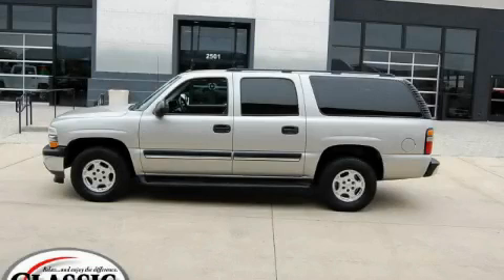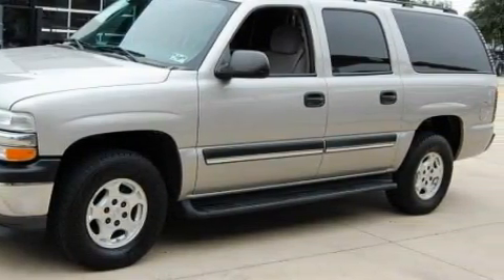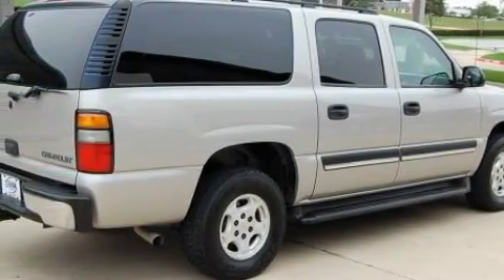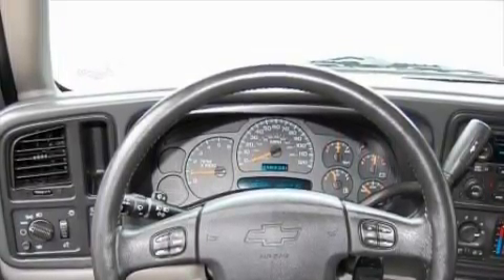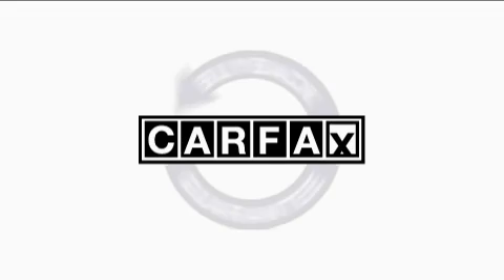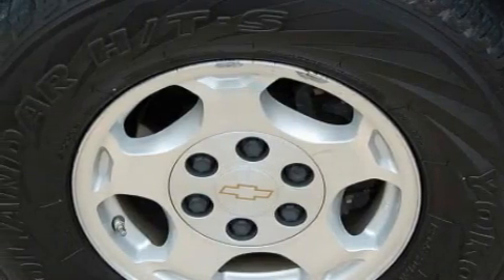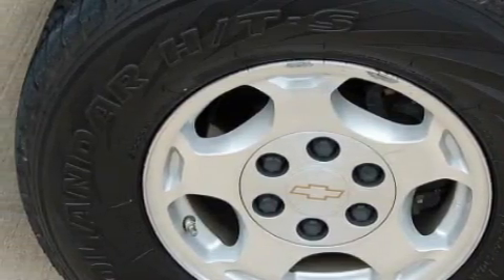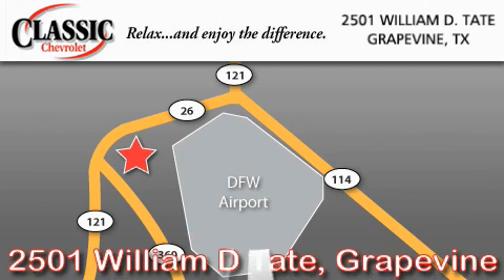2005 Chevrolet Suburban Dallas TX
Year: 2005
 Make: Chevrolet
 Model: Suburban
 Engine: Gas V8 5.3L/327
 Trans.: Automatic

 Miles: 63,597

 2005 Chevrolet Suburban Grapevine TX